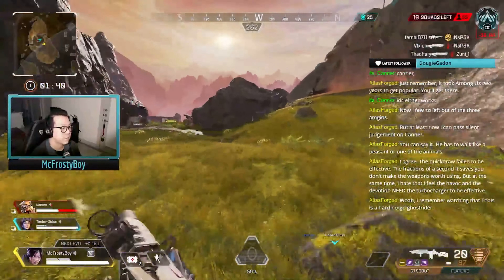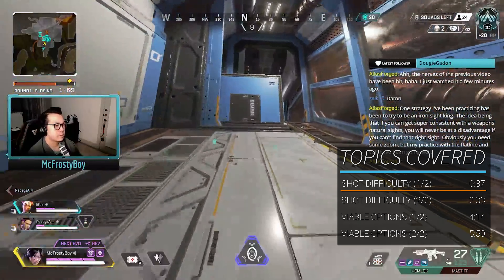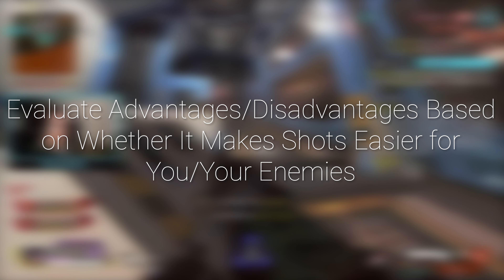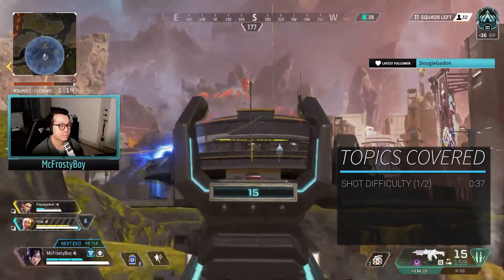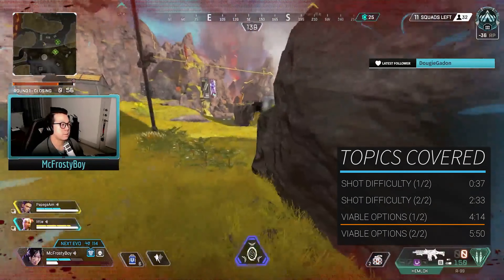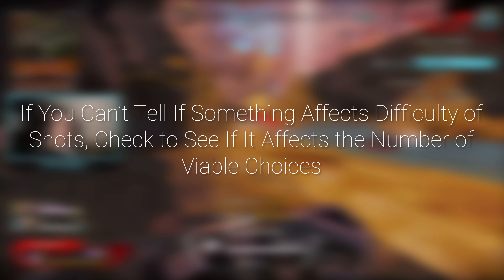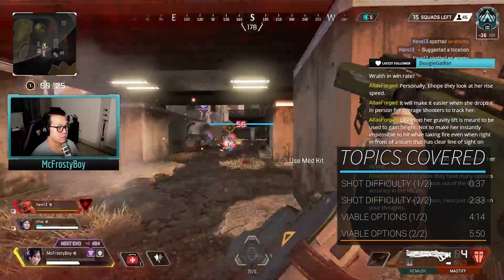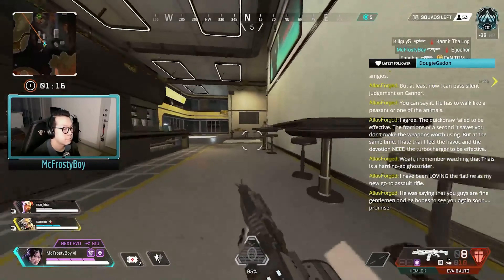How to Identify Advantages and Disadvantages in Apex Legends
Everyone understands that you want to fight when you have the most advantages and the least disadvantages in Apex Legends. The challenge is accurately identifying these factors yourself quickly during a fight. Check out this video for a few quick questions you can ask yourself at any time in order to build your ability to assess advantages and disadvantages accurately. If it seems stupid and simple, it's because you need to be able to do it under pressure.

Apex Legends Ranked Season 7 - Split II

❤️ Want to support the Frosty Friends Community? Here's how!